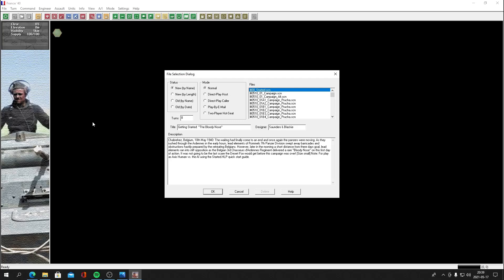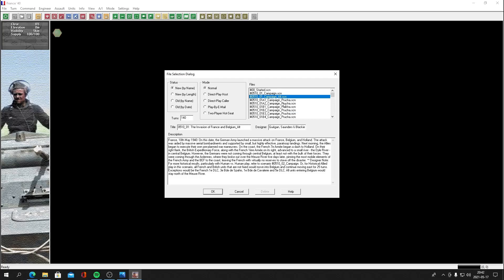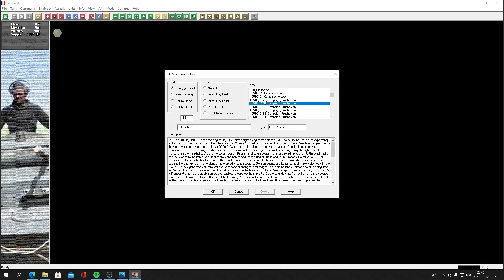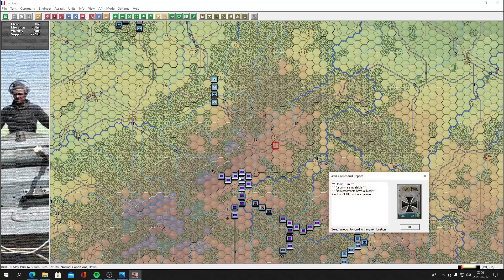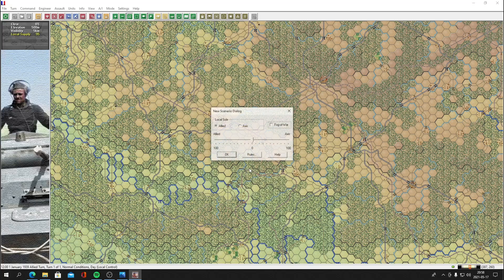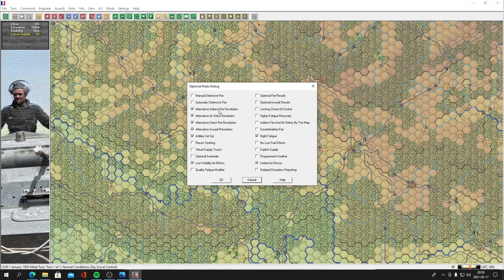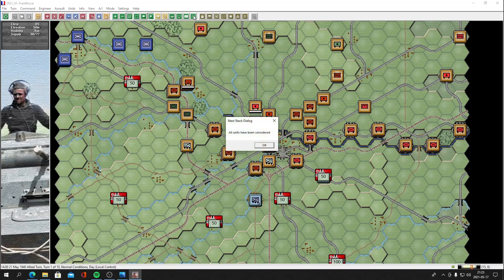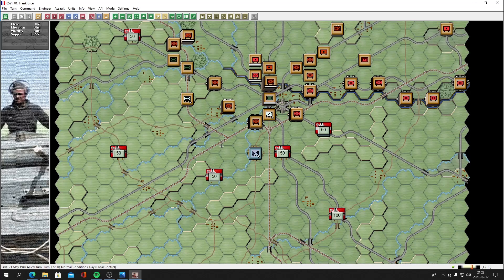John Tiller Panzer Campaigns France 40 Counterattack at Arras! Part:1